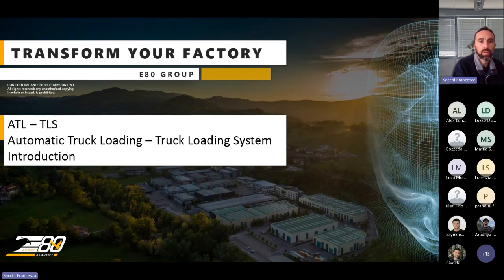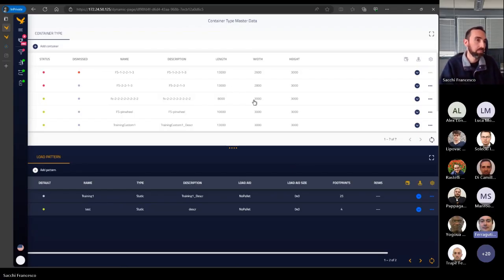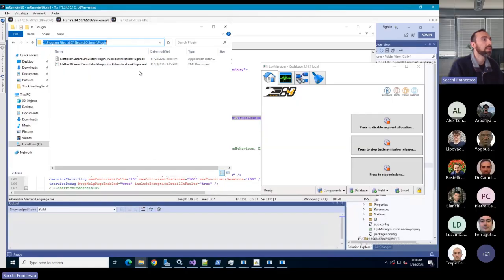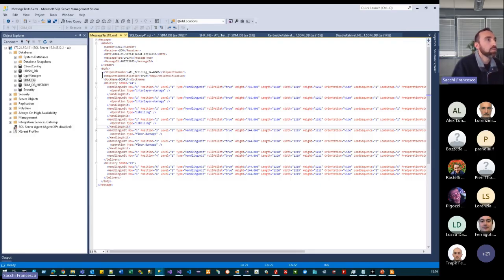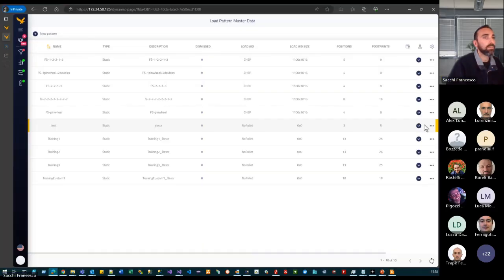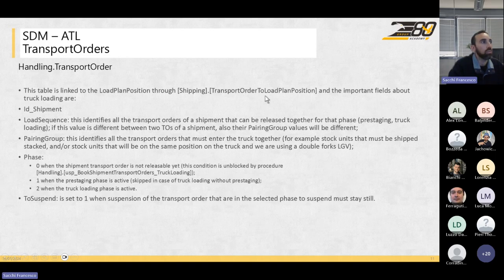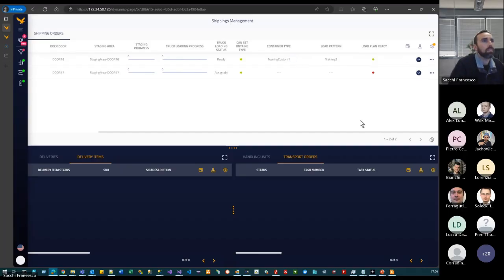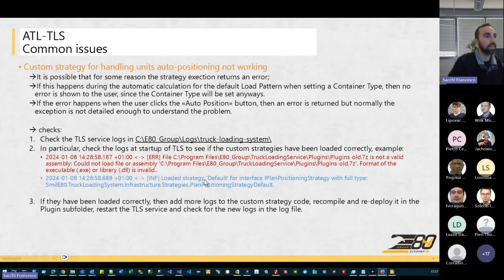Automatic Truck Loading - Training - v1.1.3